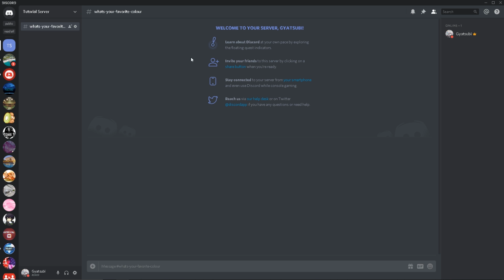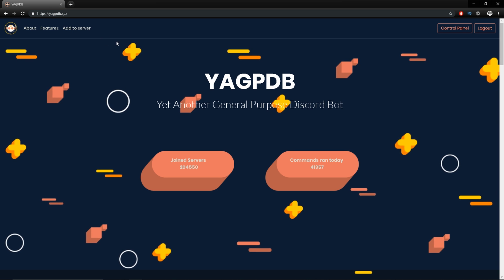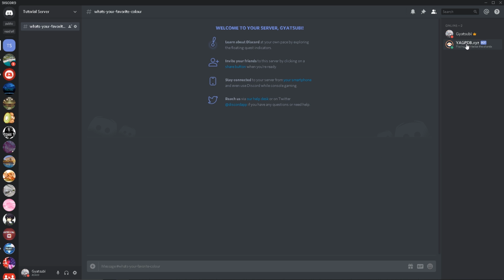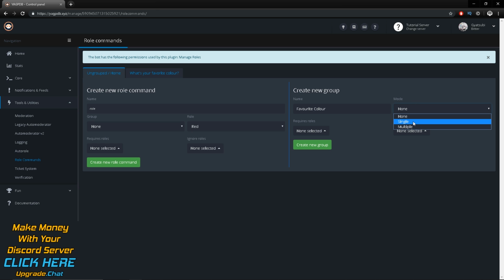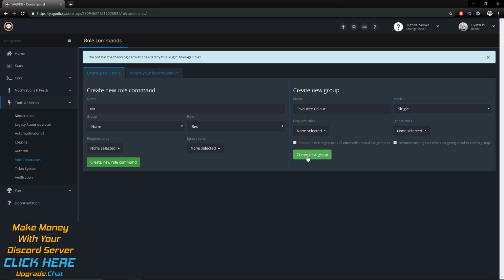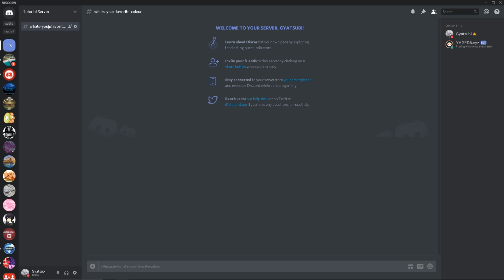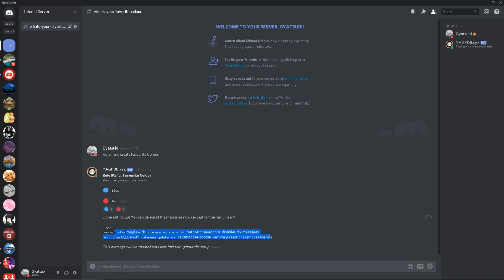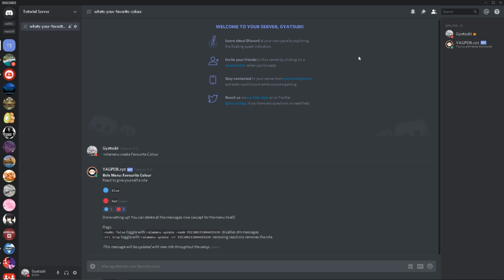How to get reaction roles on Discord (Easy and Simple!) - Discord Tutorial